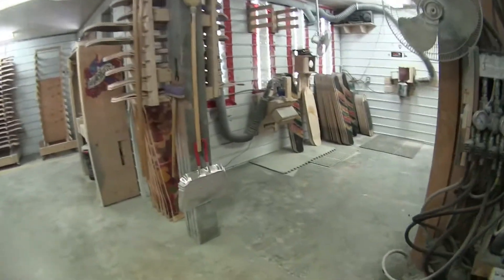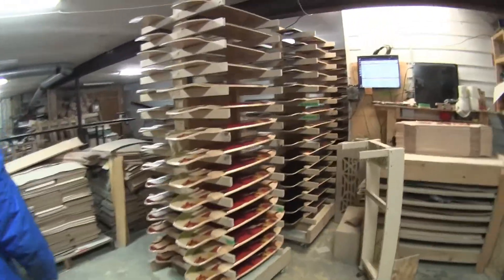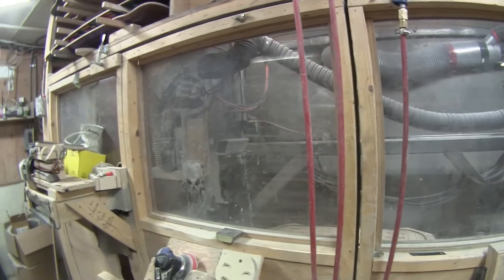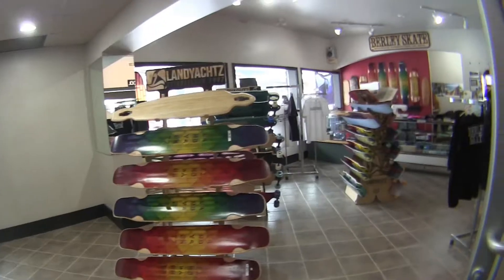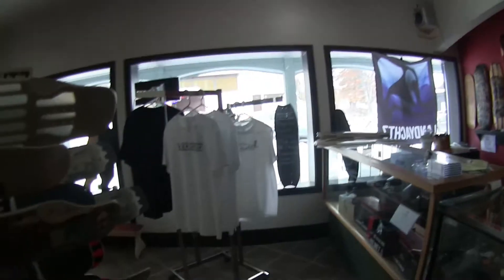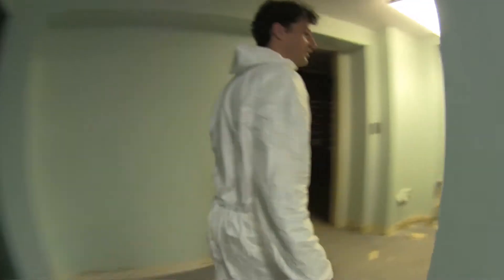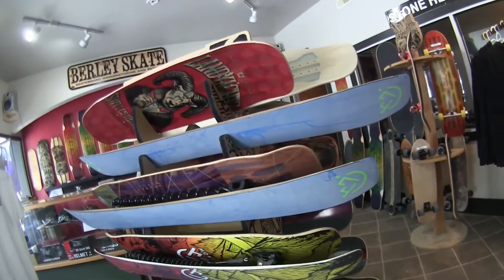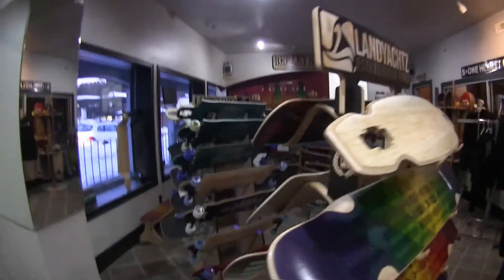How to Build a Skateboard - Part 1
Learn all about mold and asbestos with us!
Make sure to come back for part 2!